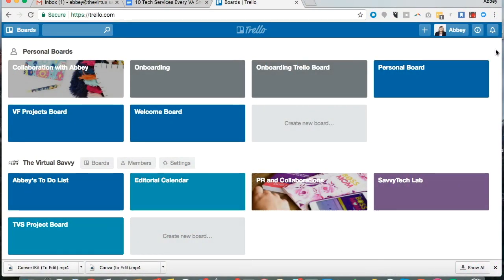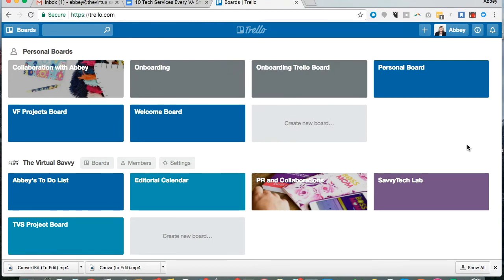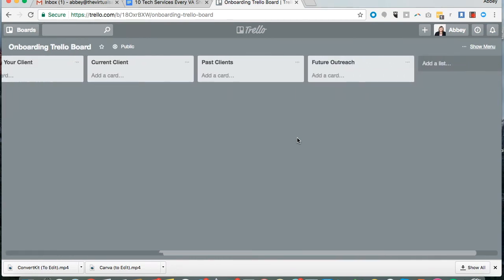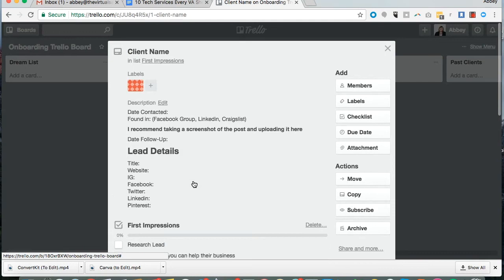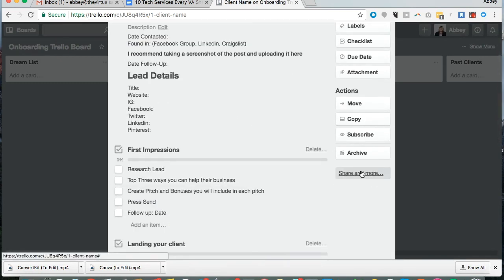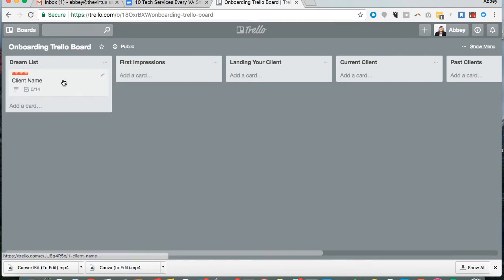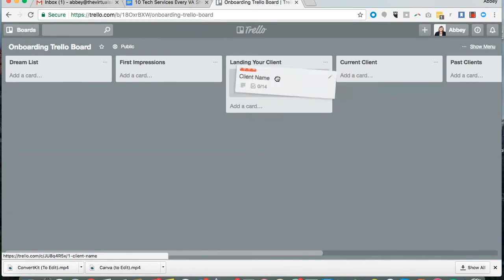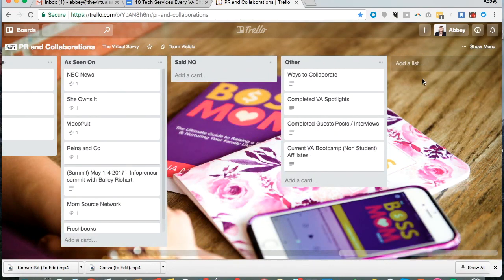Intro to Trello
The Virtual Savvy gives you tips for beginning to work with Trello.

LOVE THESE TIPS and CHANNEL? HERE ARE YOUR NEXT STEPS!

3) JOIN A FREE COMMUNITY of aspiring and current Virtual Assistants (over 35,000 members!)